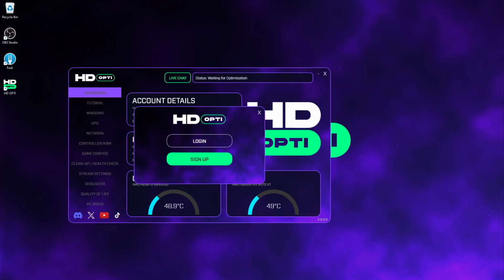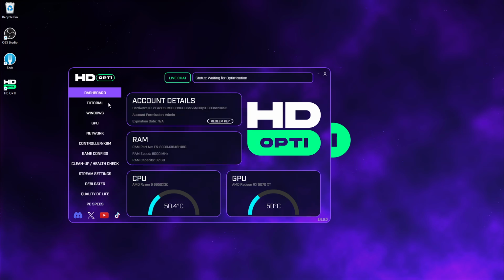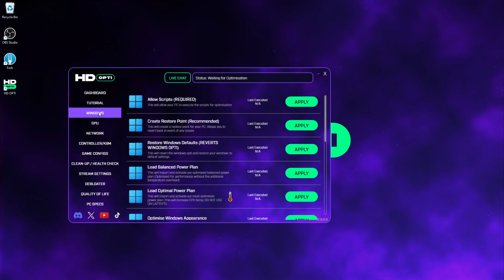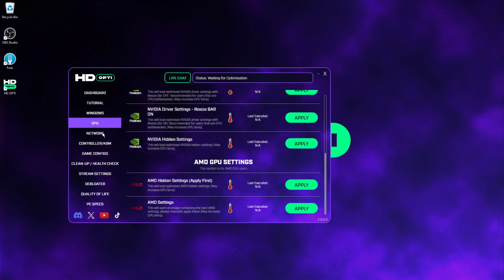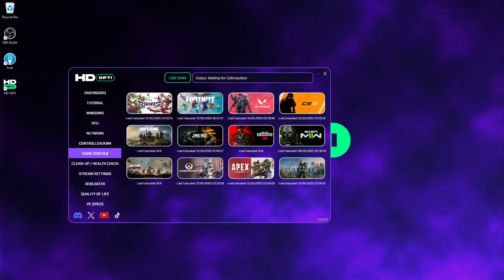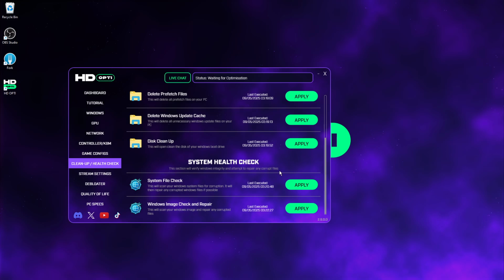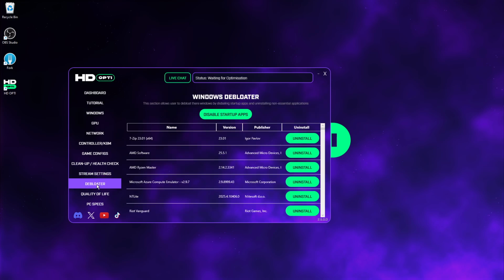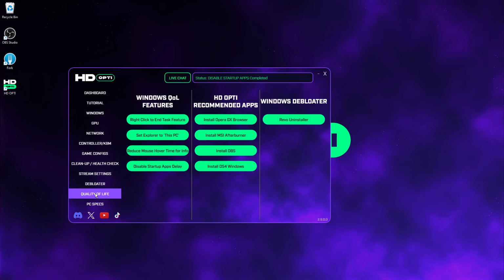HD OPTI v2.9.0.0 – Full Walkthrough & Setup Guide